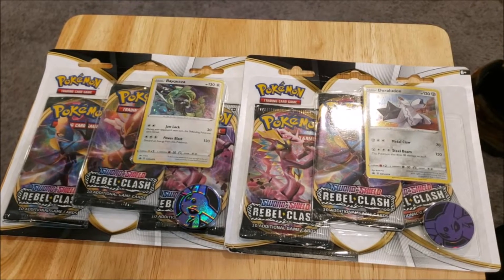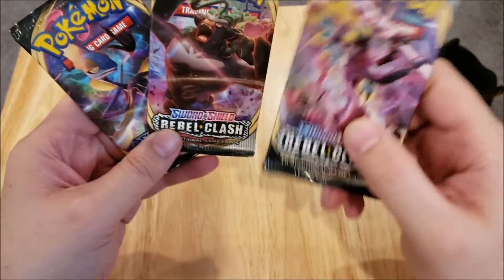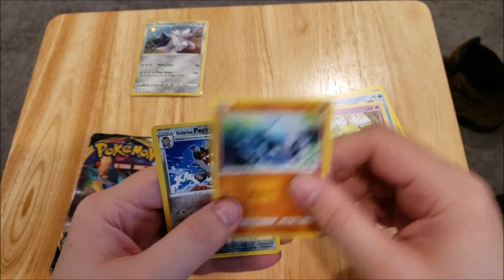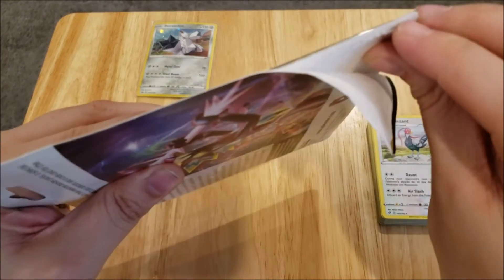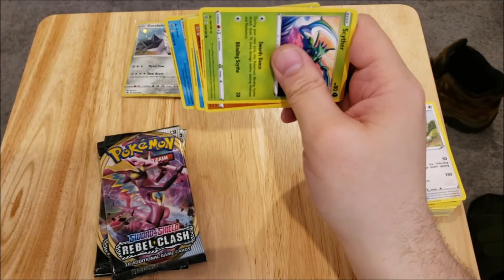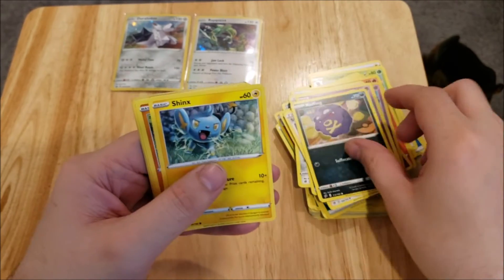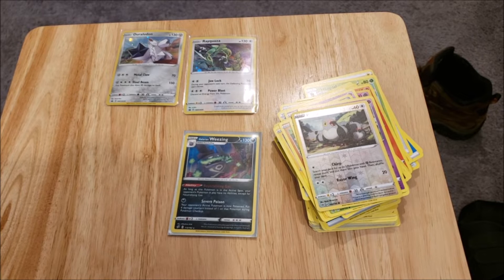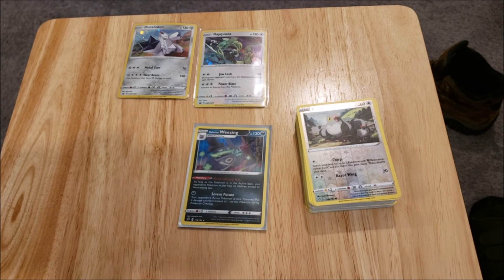Opening Both Sword & Shield Rebel Clash 3 Pack Blisters